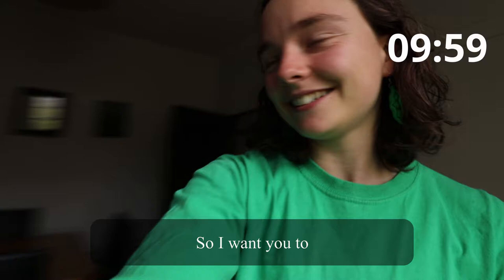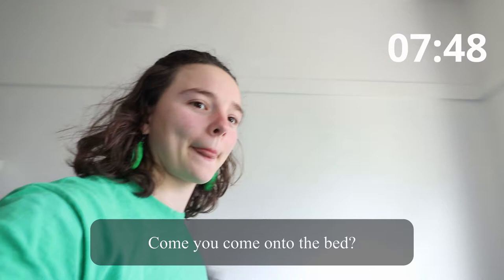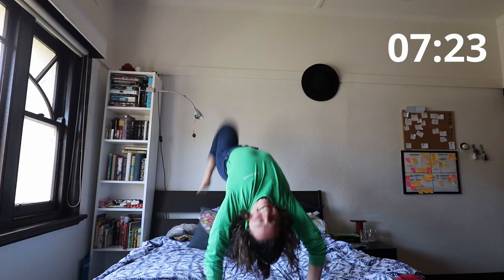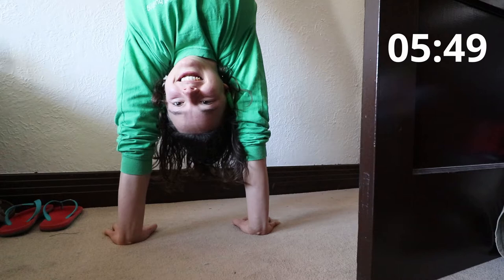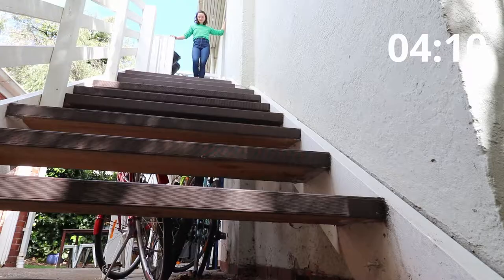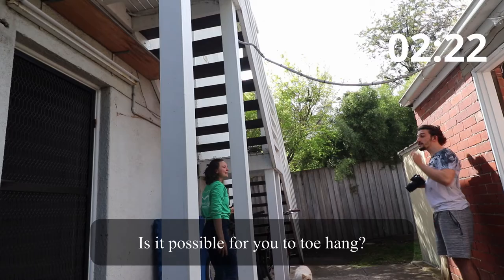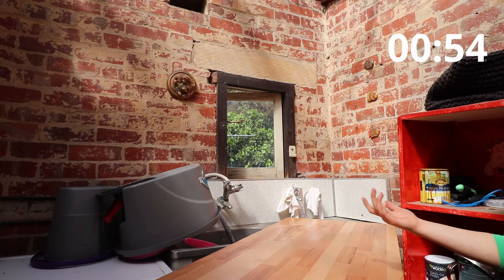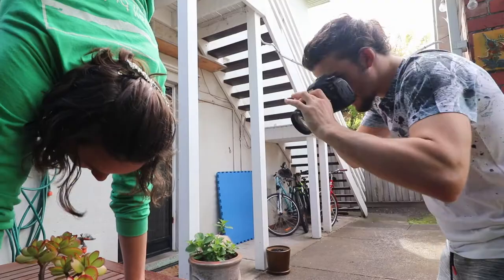Can you shoot EPIC acrobatics in your own home?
Happy CHALLENGE TUESDAY!

This week we got silly with an epic 10 minute photo challenge, inspired by Jordan Matter. I'm SO excited to know, which photo is your favourite?!

Am absolutely in love with this 10 minute photo challenge Jordan did with Charlotte and Nicholas from Cirque du Soleil If you enjoyed this then you should definitely check it out.

This video was filmed on the lands of the Wurundjeri and Boon Wurrung People of the Kulin Nation.

Thanks to my amazing photographer Tomas Correia out on Insta to see more of his cool shots

And check out Hannah Richards if you want to get your hands on some limited edition earrings